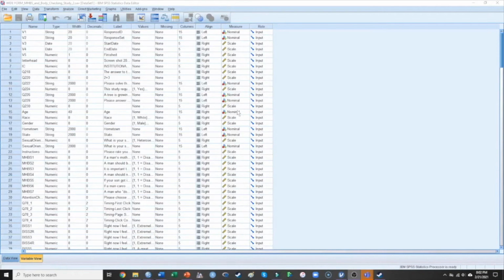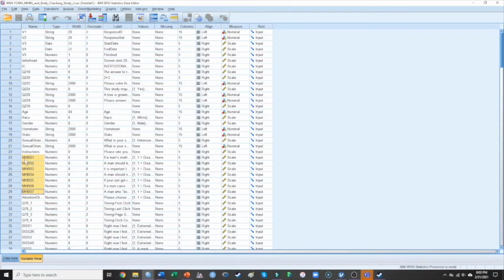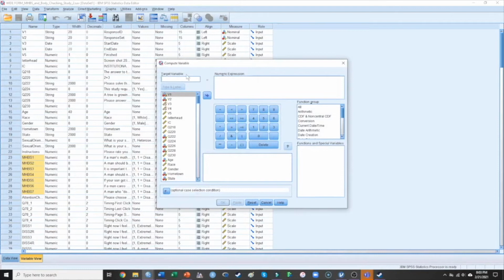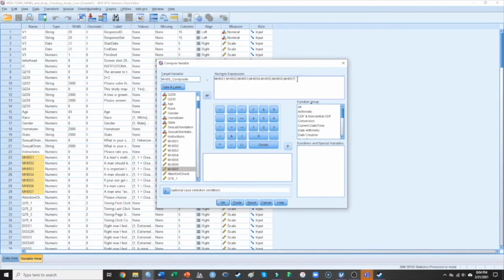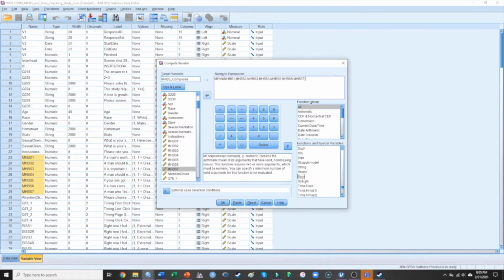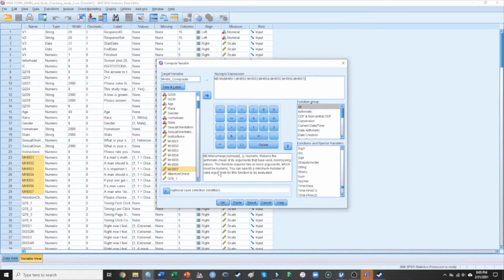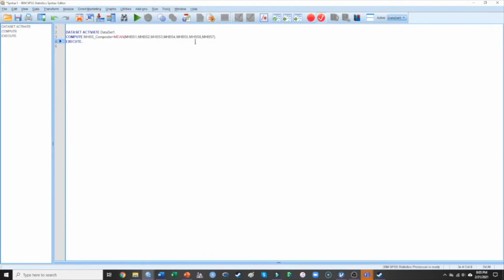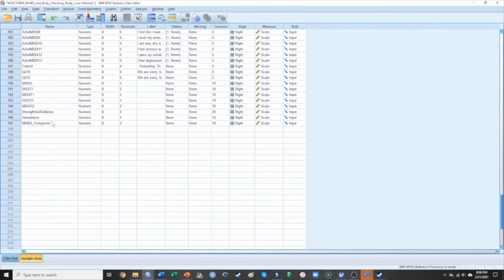Calculating Variables in SPSS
In this video I describe how to calculate variables in SPSS. Please let me know if you have any questions!